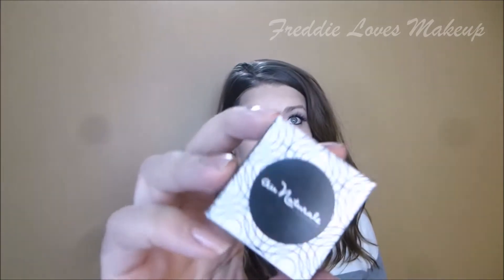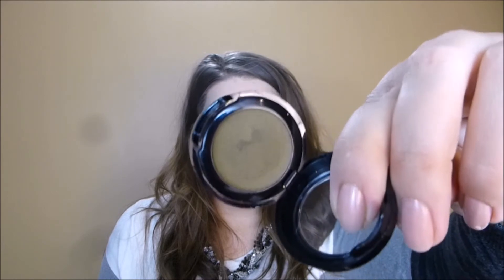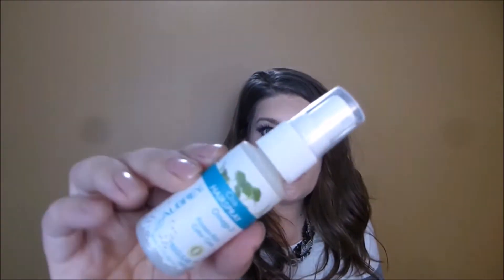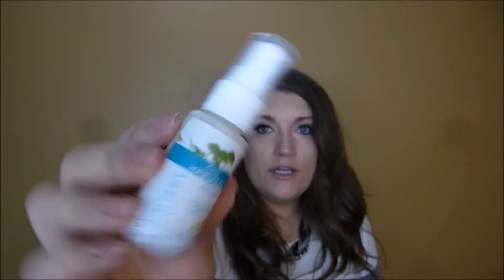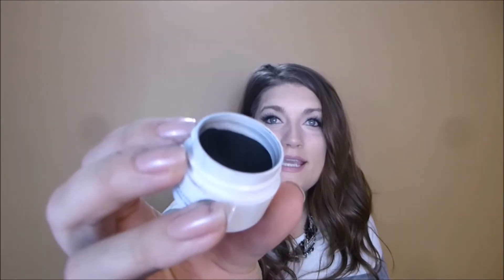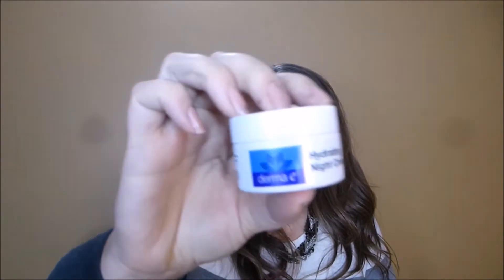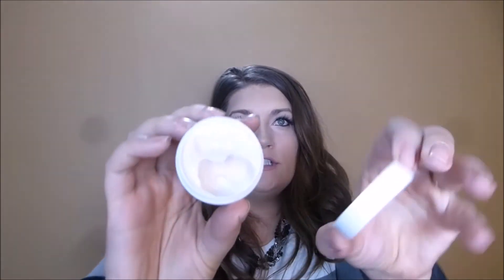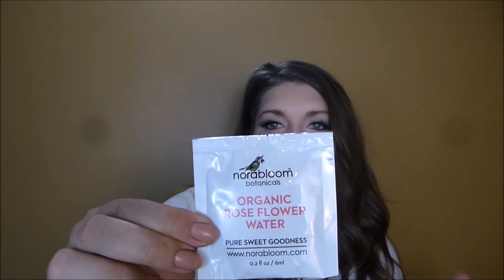Vegan Cuts Beauty Subscription Box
I will have no internet for the next two weeks because of the move/ it needs to get hooked up in the new house, Sorry! I will be loading as many videos as I can before they pack up my computer!

Freddiefreddier
The YouNow app is not working on my phone  I am getting a new phone in January and I will be doing live broadcasts again!
YouNow  (Live feed site, I do live chat, Unboxings & makeup…you can watch old feeds after they go live)
Would you like to be a part of my live broadcasts & unboxings? Snippets of our conversation could appear in my video and it is wayyy more interactive! You can ask me anything you would like to know and see in REAL TIME! You will see me looking off to one side and talking to friends LIVE during this video, just follow me on YouNow if you are interested on phone or computer! The link is down below!!! Did you like this type of video more? I would LOVE your feedback!

Sergey Cheremisinov

█ ♥ █ Canada █ ♥ █